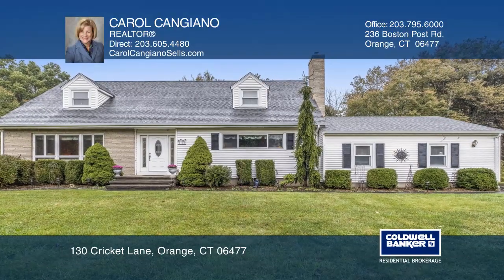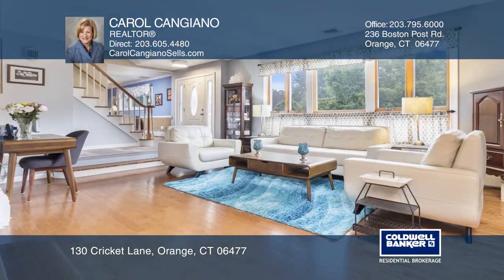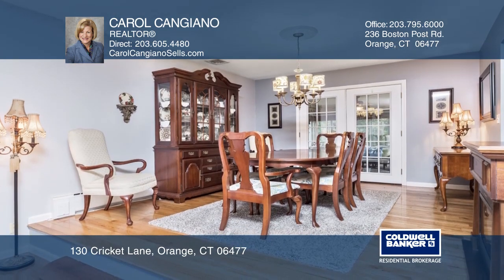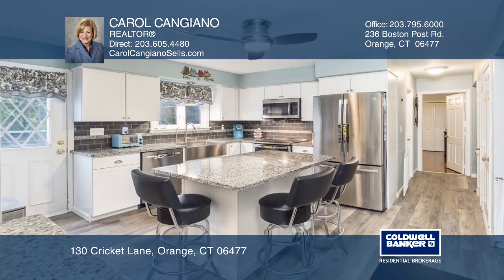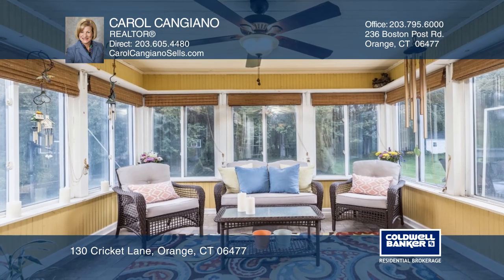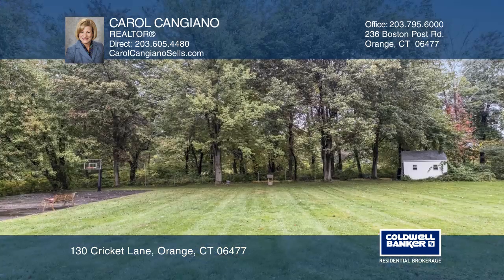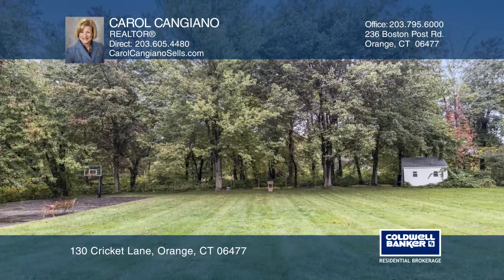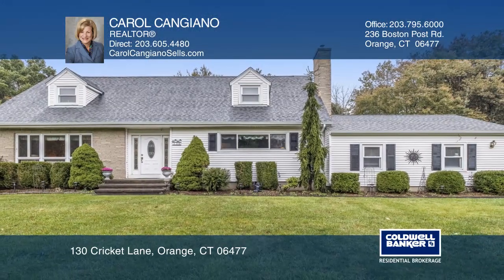130 Cricket Lane Orange, CT | ColdwellBankerHomes.com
130 Cricket Lane, Orange, CT

This charming, spacious Cape is privately set in a sleepy cul-de-sac. The modified open-concept floor plan is perfect for todays lifestyle needs. The formal living room is flooded with light and open to the formal dining room with both offering beautiful hardwood floors. The recently remodeled kitc